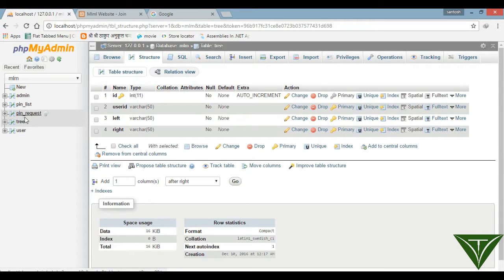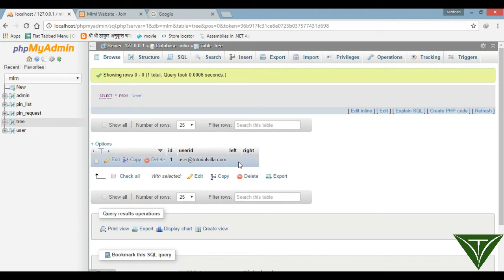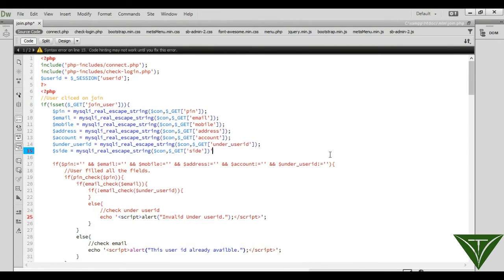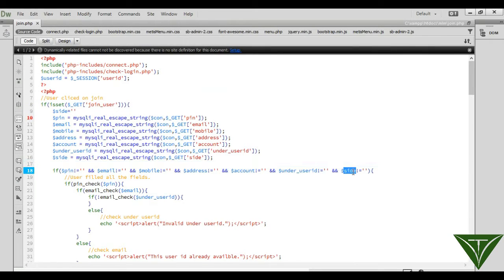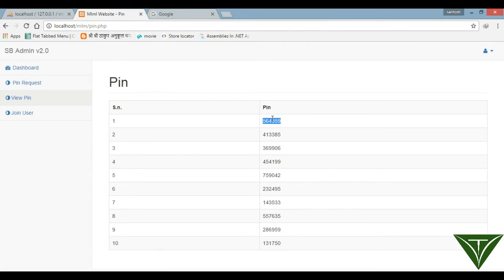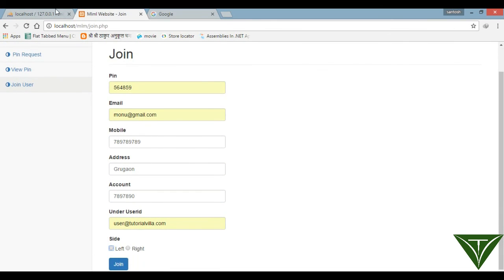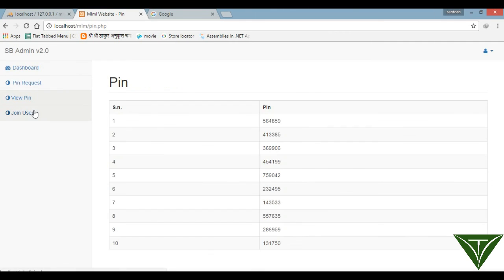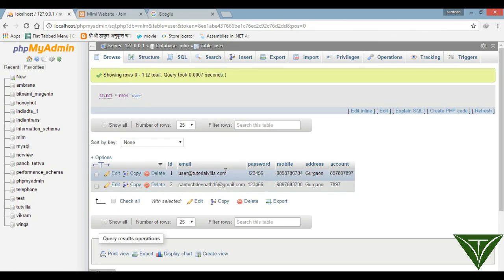MLM(Multi Level Marketing) website using php part 16(D)- Join user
MLM(Multi Level Marketing) website using php part 16(D)- Join user. In this tutorial we shall insert the user profile data into database. If this video helped you than you can pay me by using this